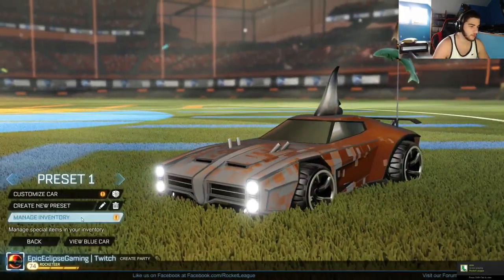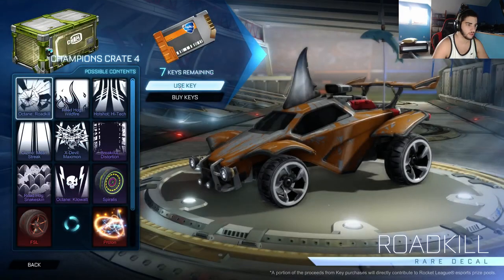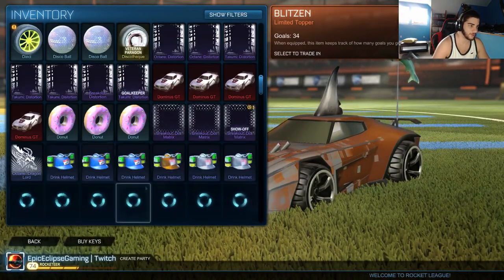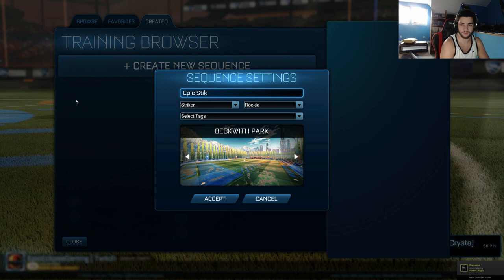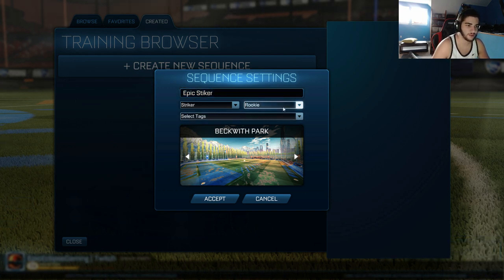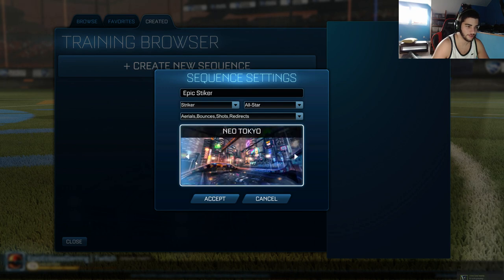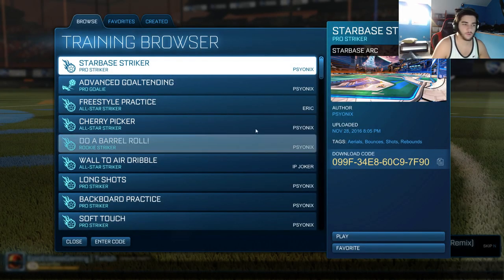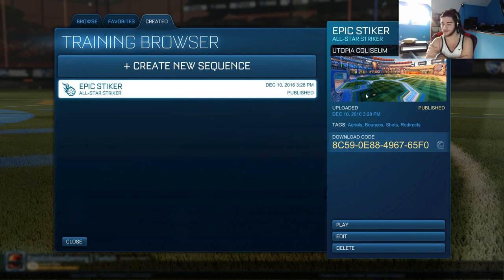Epic Rocket League Custom Training!!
Hey guys in todays video I am going to be making my own custom training for all of you guys to try and if you would like me to keep on doing these like the video and let me know down in the comments!!

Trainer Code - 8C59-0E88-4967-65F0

Twitch.tv/epiceclipsegaming